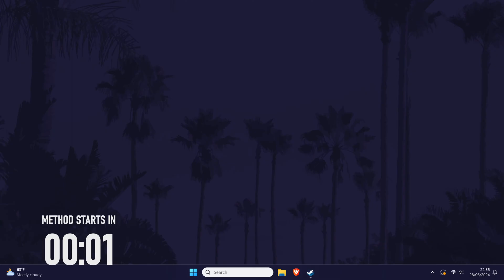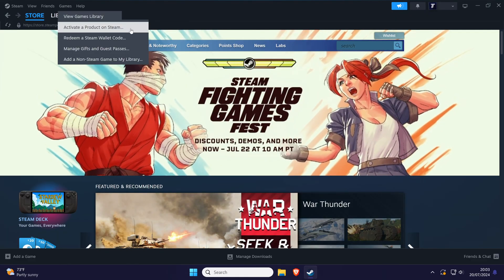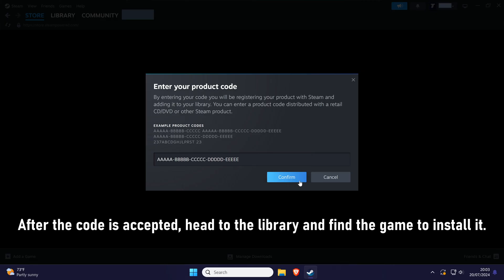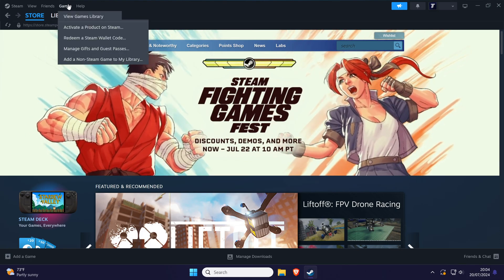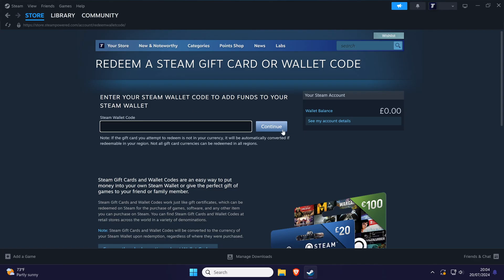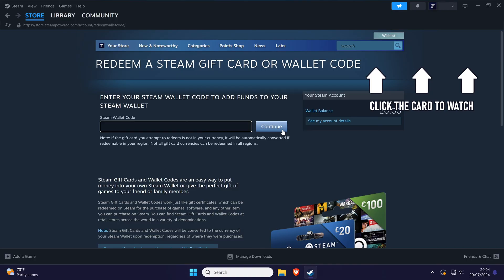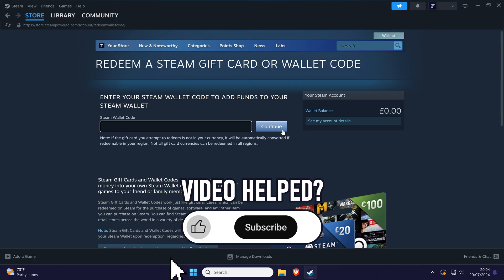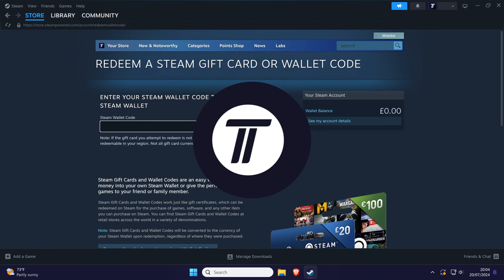How to Redeem a Code on Steam on PC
Want to know how to redeem a code on Steam on PC in Windows 10 or Windows 11? This video will show you how to redeem Steam code in Windows 11 or Windows 10 on your PC or laptop. You might want to know how to redeem game code on steam on PC in Windows 10 or 11 to if you received a code as a gift. Hopefully today’s video helps show you how to redeem Steam game code on PC or laptop in Windows 11 or Windows 10!